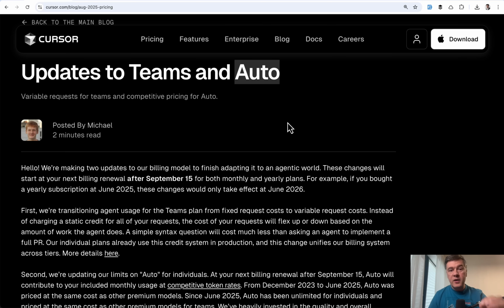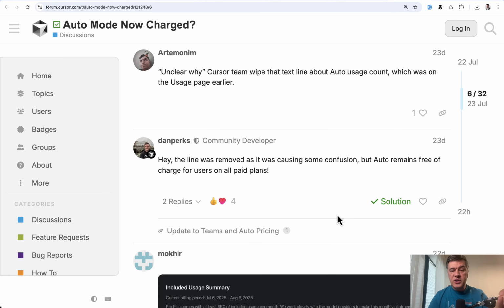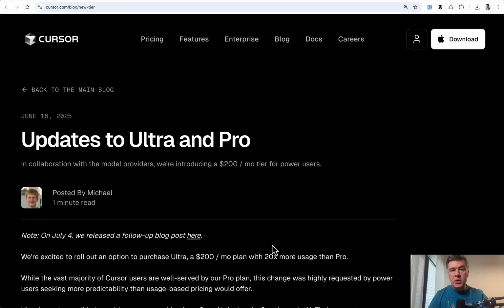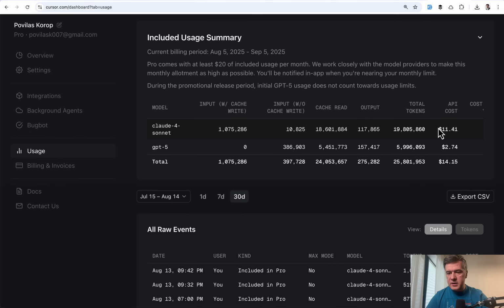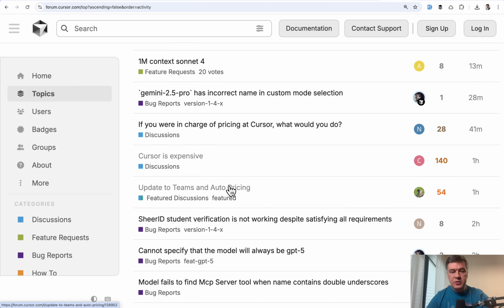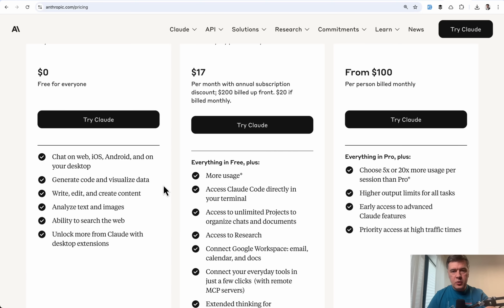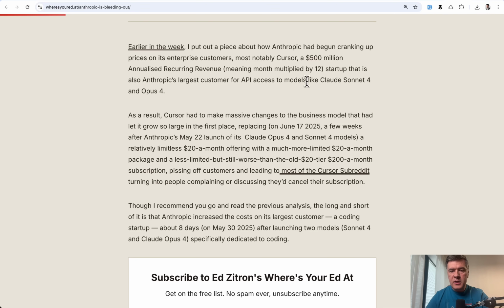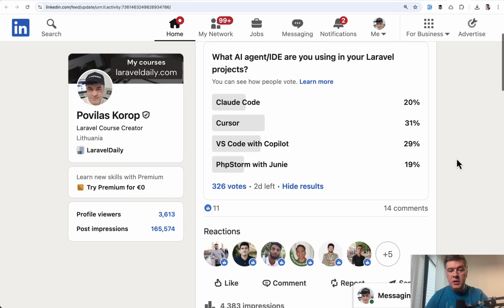Cursor Pricing Horror Continues: "Auto" Is Not Free Anymore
Cursor are restricting the Auto mode for individual users. I will explain and look at historical pricing changes and future predictions.